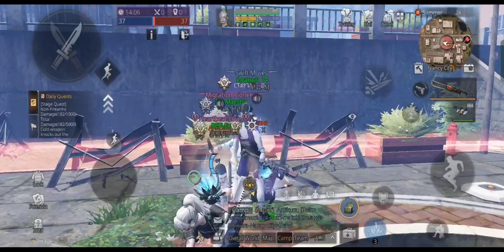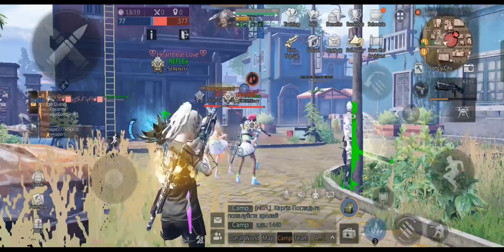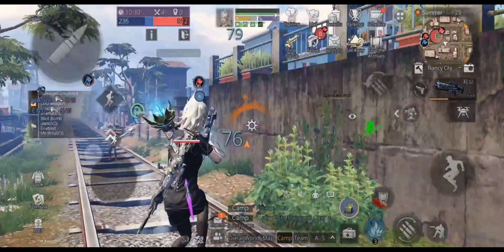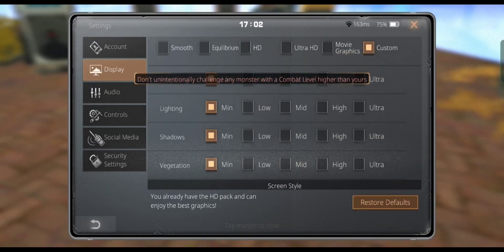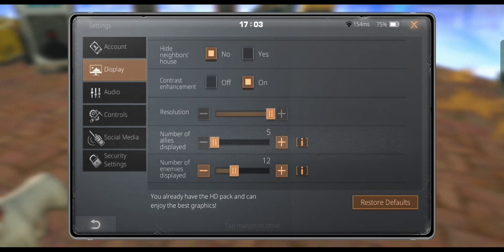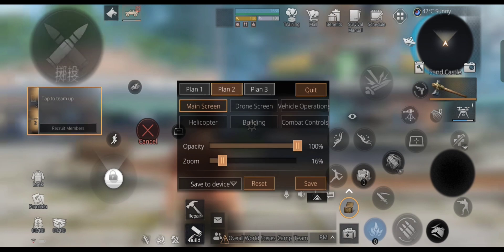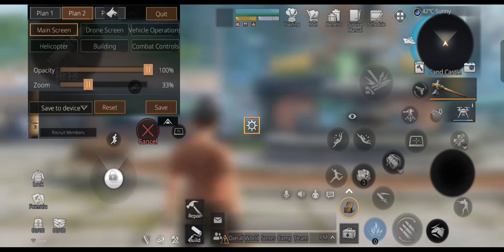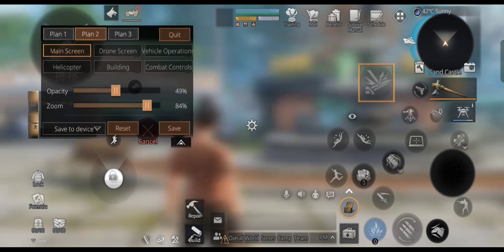Best control settings for lifeafter 4 finger claw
Hello Survivors in this video I'm gonna show you the best 4 finger claw control setup for both PvP and PvE in lifeafter with a bit practice any of you can master this control layout it's really simple and effective. I hope this helps you to become a better player in LIFEAFTER